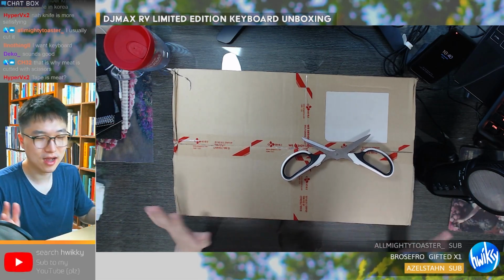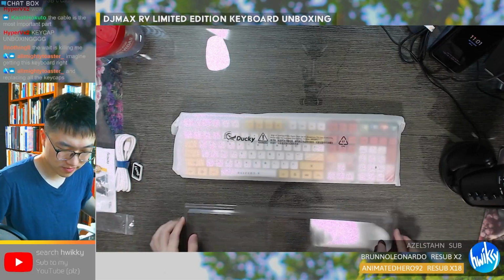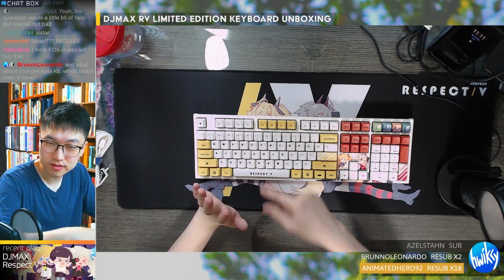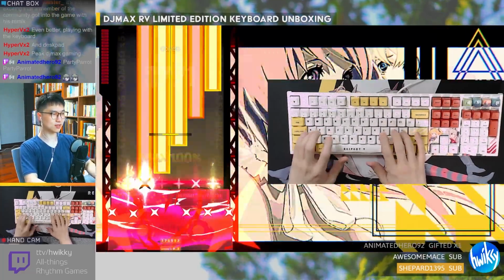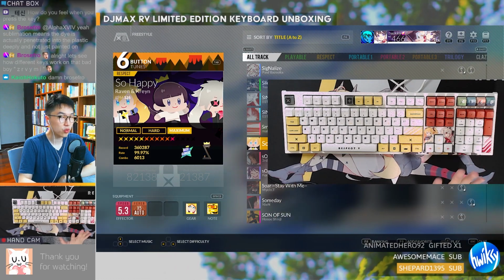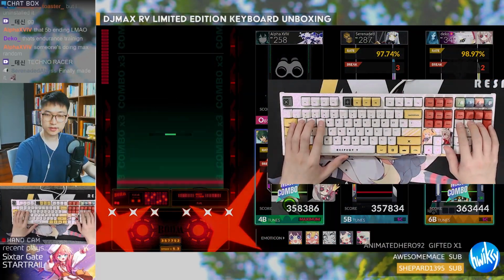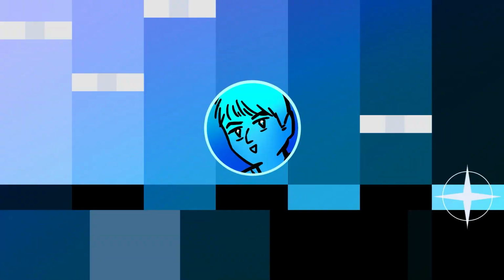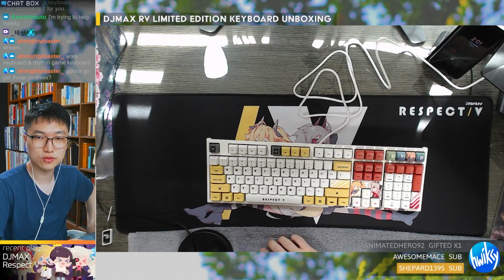Unboxing the Ultimate DJMAX Keyboard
Finally in my hands

Hi, I'm hwikky, your DJMAX fan and EZ2ON Partner